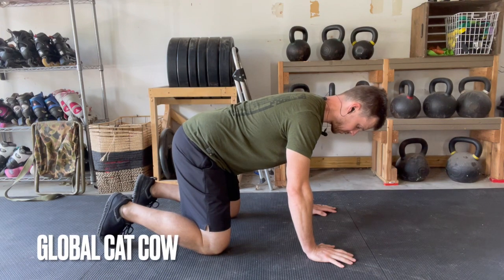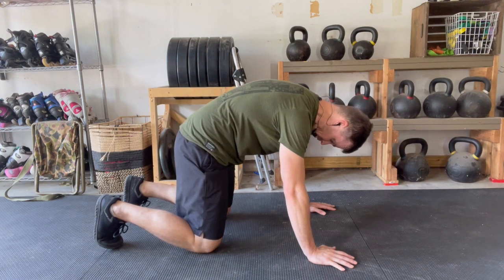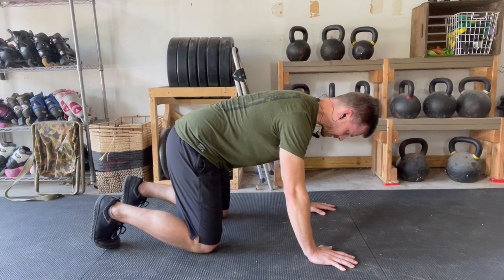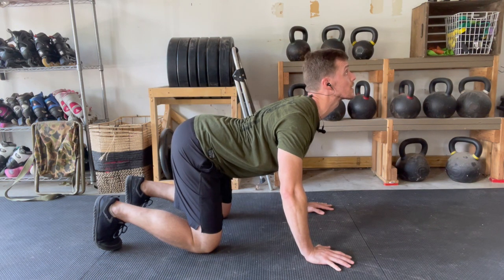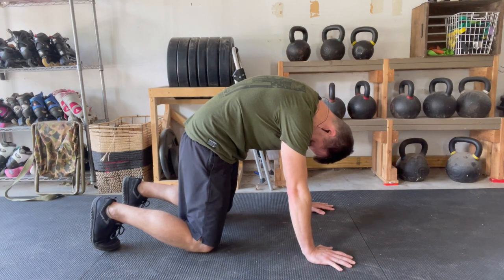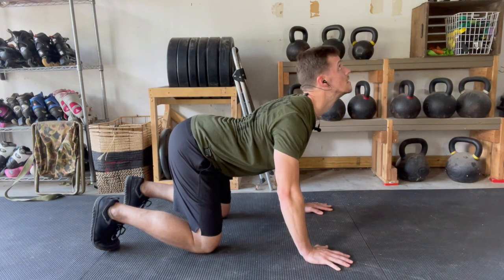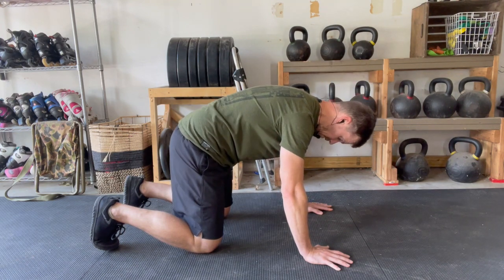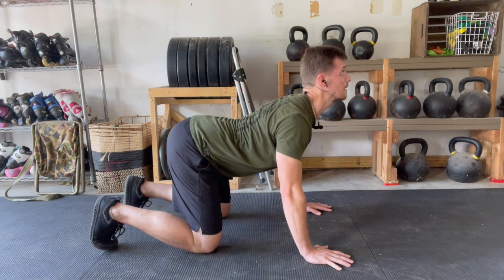Global CAT COW